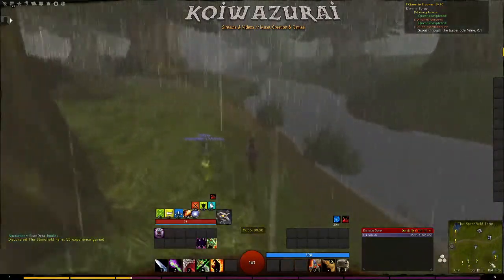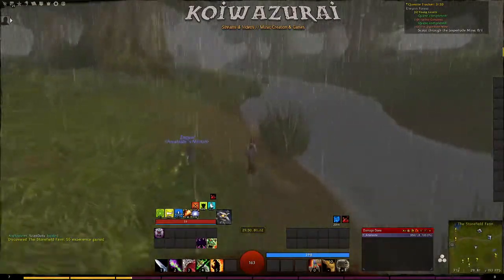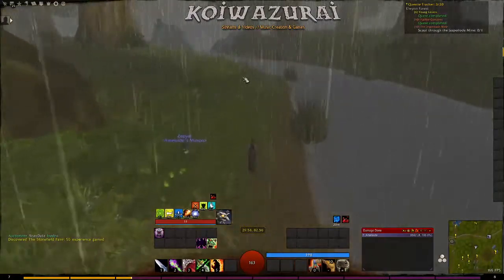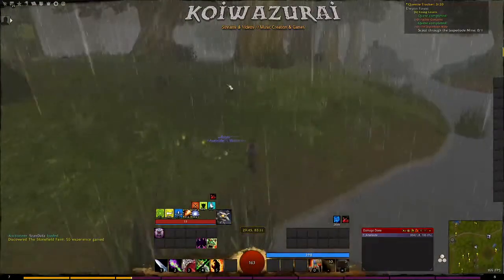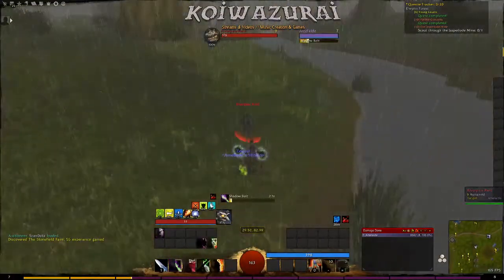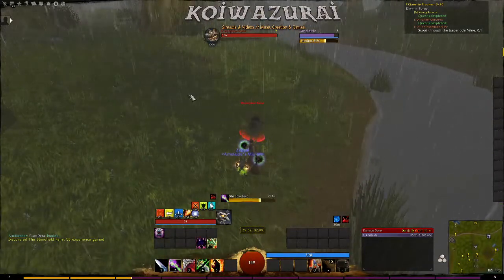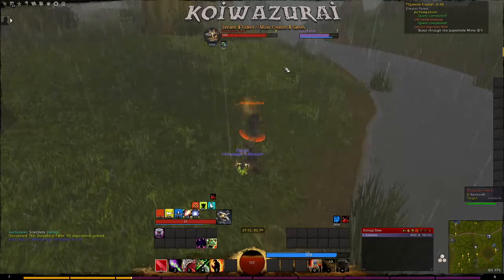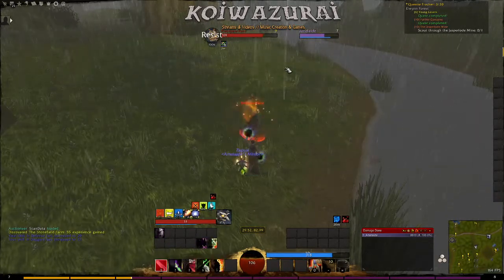WoW Classic Encoding Test & information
Just messing around (I'm in quarantine right now) testing capturing game footage using OBS and FFMPEG VAAPI enconding on an RX 5700 using the free/libre AMDGPU drivers on Manjaro Linux (kernel 5.9.16). Standard lutris install script; standard settings (+ feral gamemode)